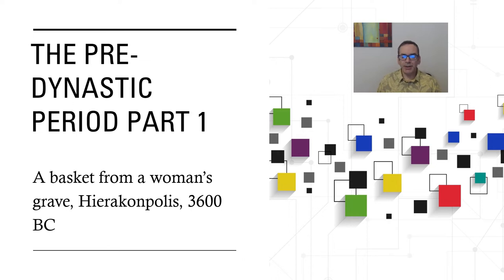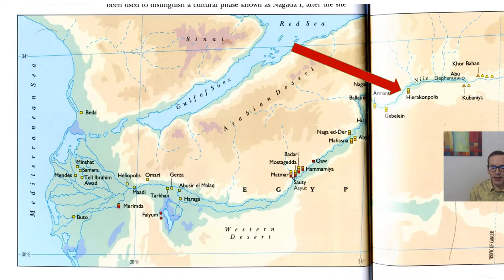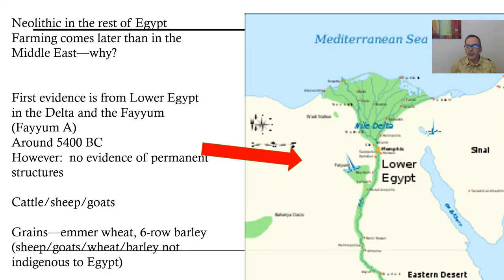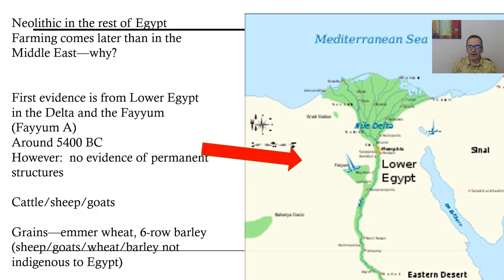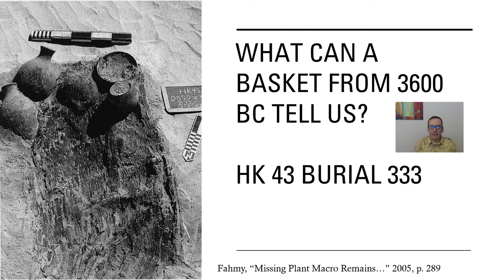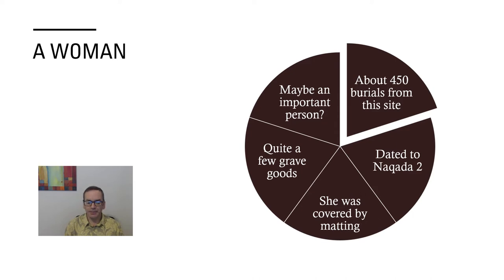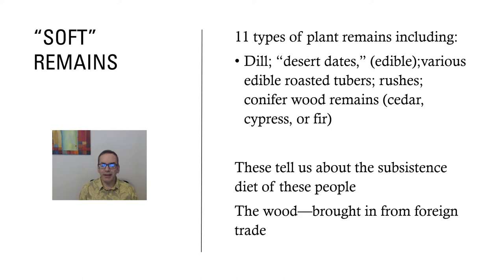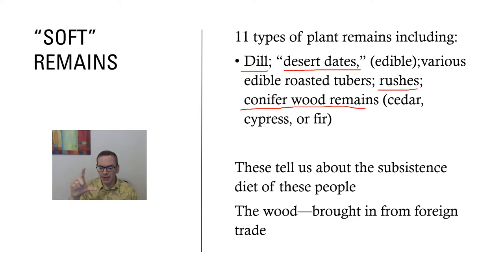HIST 334 Spring 2022 Week 42 A basket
This is a lecture for my HIST 334 History of Ancient Egypt course at California State University, East Bay campus.